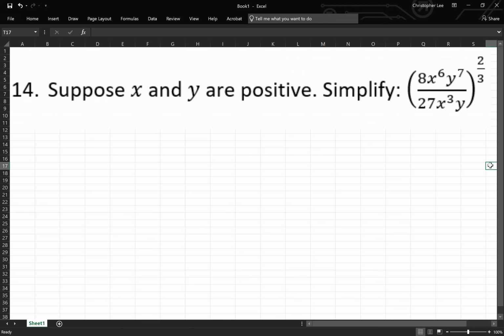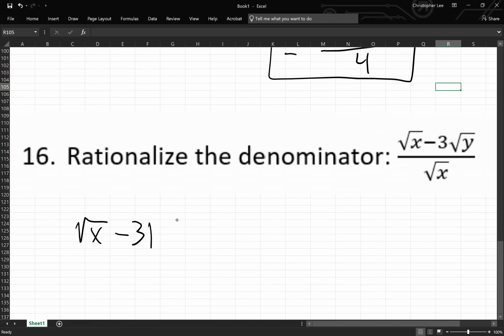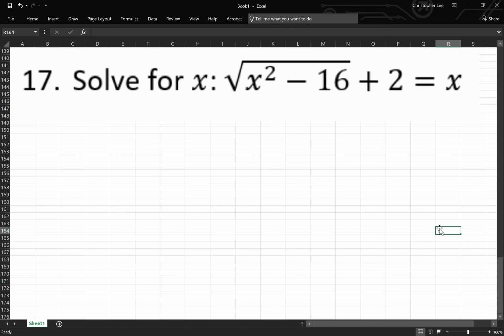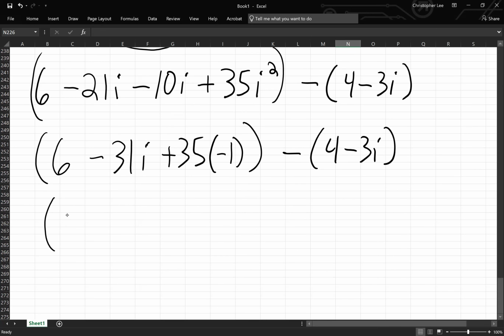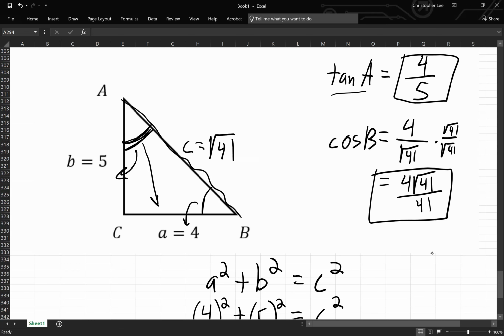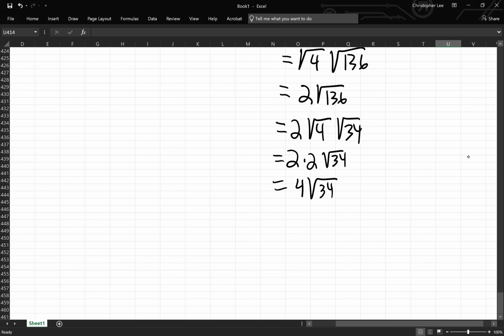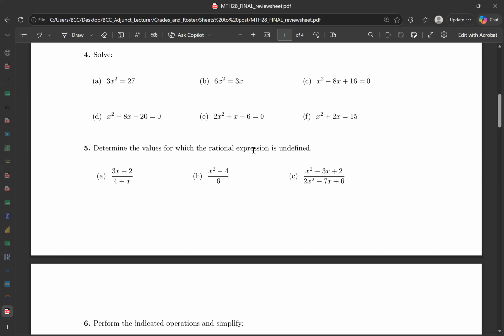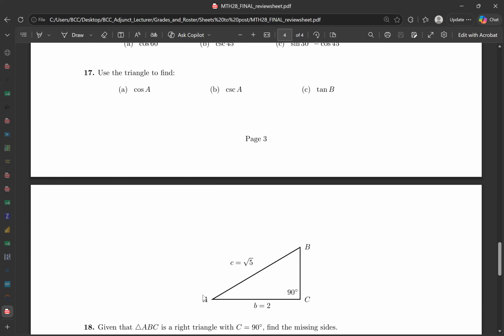Math 28.5 - Day 31 - Final Review Day 3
📚☀️ **Final Review Day 3 | Summer Success Starts Here!** ☀️📚

The final exam is getting closer, but you've got this! 💪😎 Join me for **Final Review Day 3**, where we tackle key concepts, review must-know problems, and sharpen the skills you need to walk into your exam with confidence. 🎯✏️

Whether you're catching up, staying ahead, or squeezing in one more review session before exam day, this lesson is designed to help you turn confusion into clarity and stress into success. 🚀

🌴 **July is heating up, and so are your math skills!**
🍉 Trade a few minutes of summer scrolling for a powerful review session.
😎 Remember: Every problem you practice today is one less surprise on the exam tomorrow!

🔥 In this video:
✅ Important final exam topics
✅ Guided practice problems
✅ Helpful review strategies
✅ Common mistakes to avoid
✅ Confidence-building exam preparation

😂 Math Joke of the Day:
Why did the math student bring sunscreen to the final review?
Because they were about to get some **serious exposure** to the material! ☀️📐

🌟 Keep pushing forward. Progress beats perfection, and every step you take brings you closer to your goals. Believe in yourself, trust your preparation, and let's finish strong together! 💯🎓